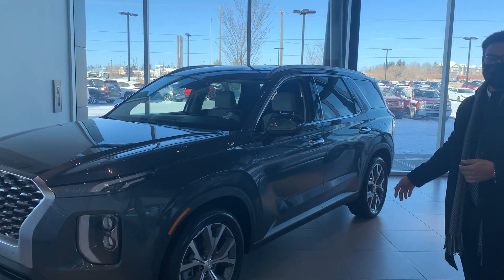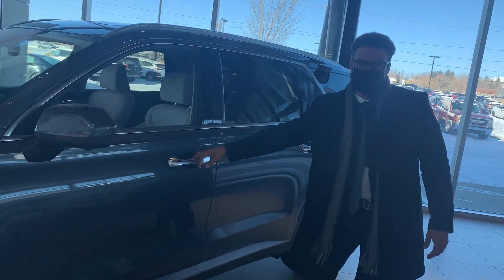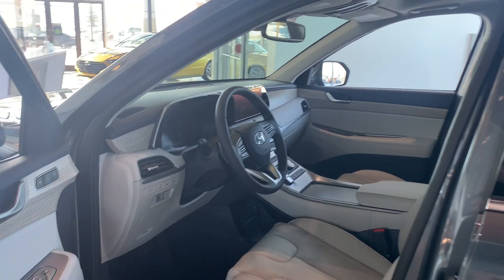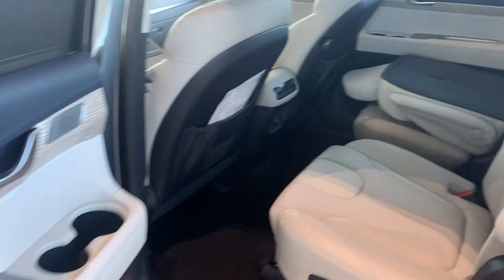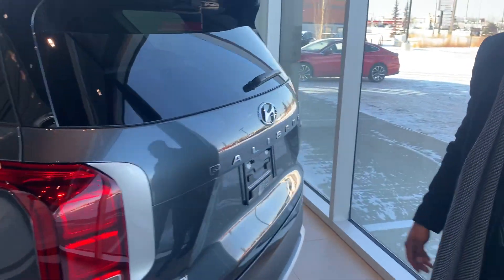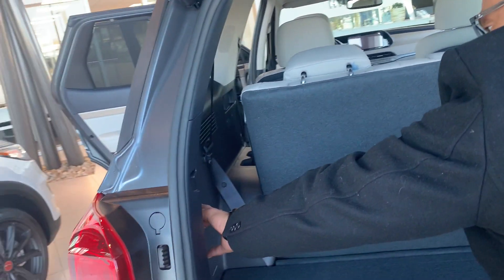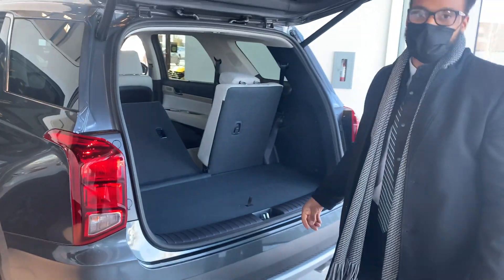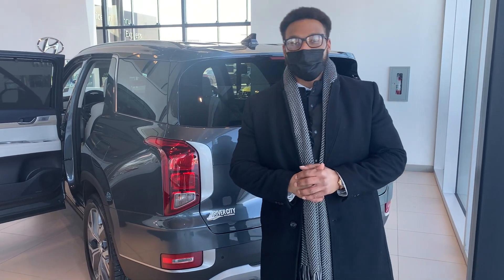Hello from Tyree at River City Hyundai || Edmonton Hyundai Dealer